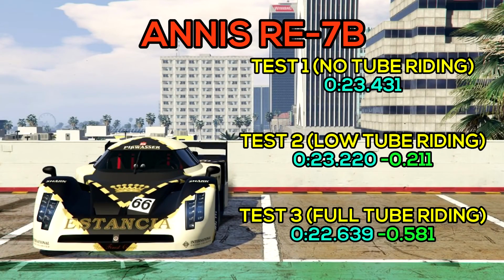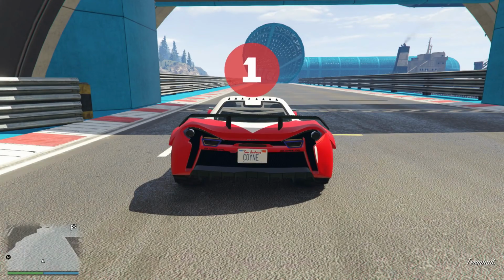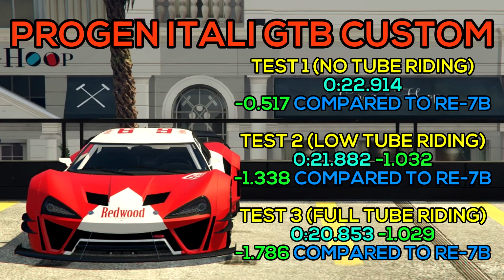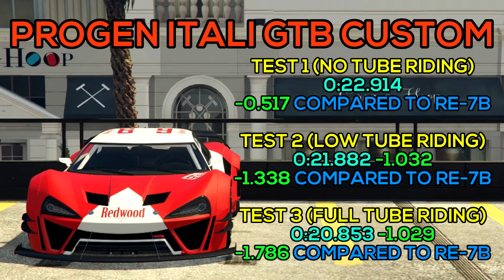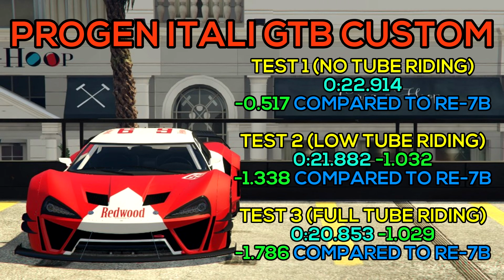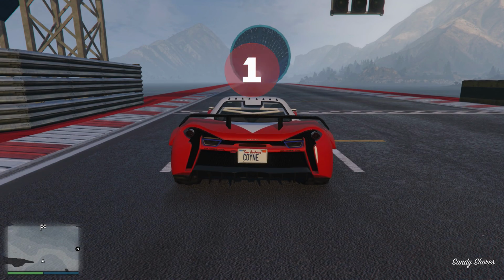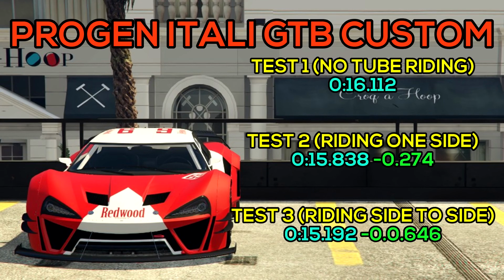Win more GTA Stunt Races: Understanding Tubes - GTA Tips and Tricks Series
Video explaining all about how stunt tubes affect vehicles, how best to use them and why.